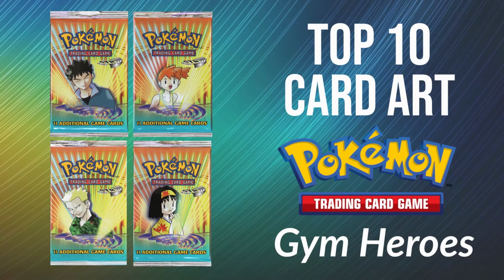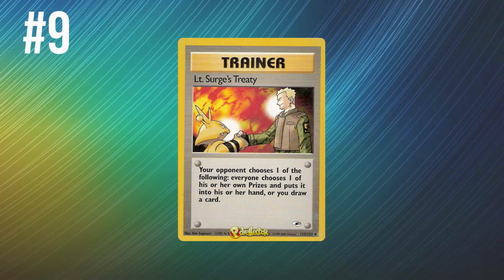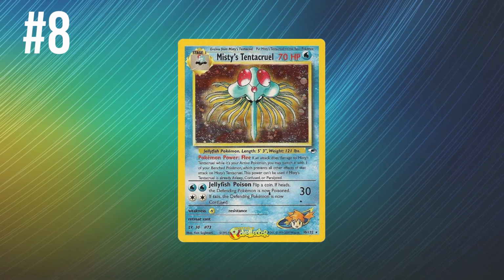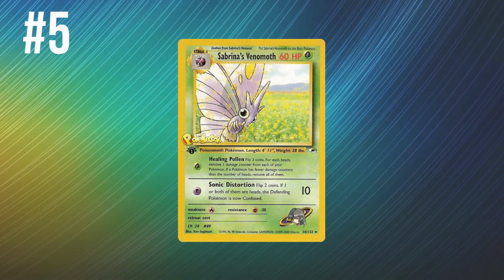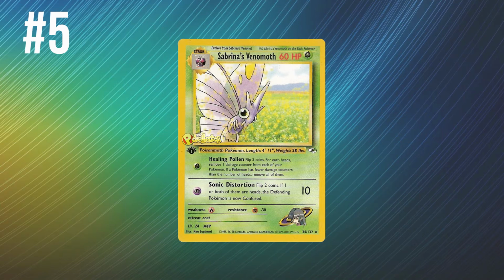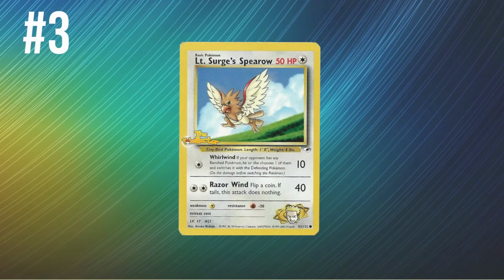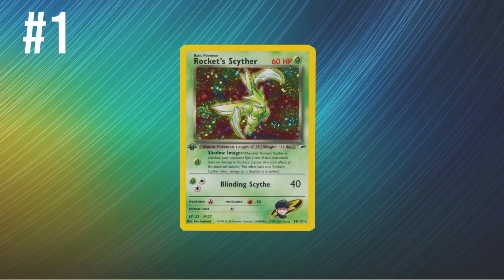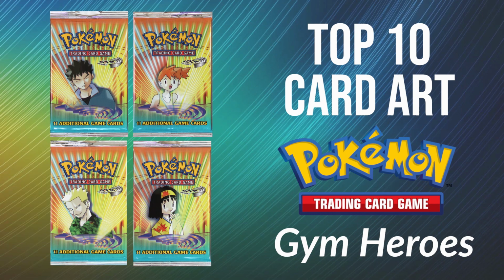Top 10 Pokémon Card Art - Gym Heroes Set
What is the best artwork from the first Gym Leader set of the Pokémon Trading Card Game?

The art is subjective but I do my best to walk through my favorites from the first set to feature Gym Pokémon and explain what makes them so great.